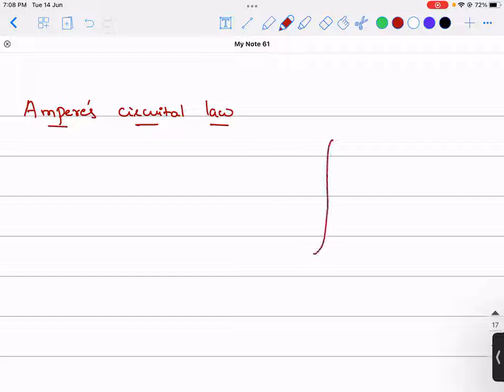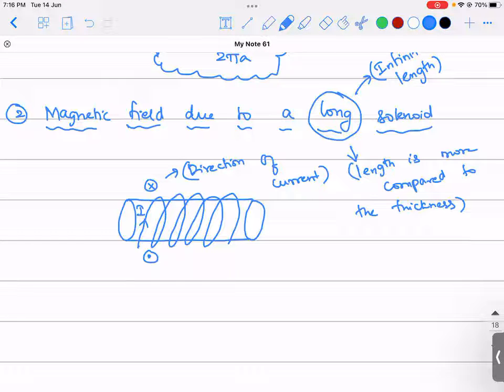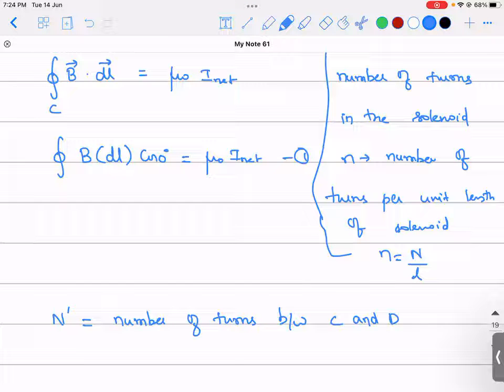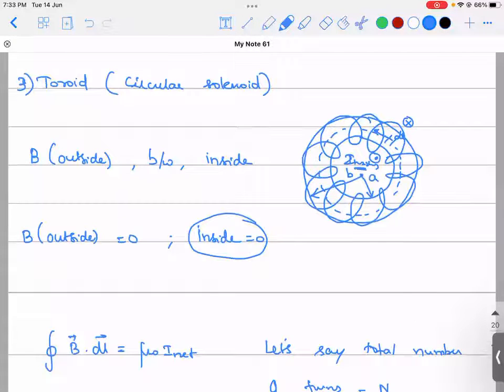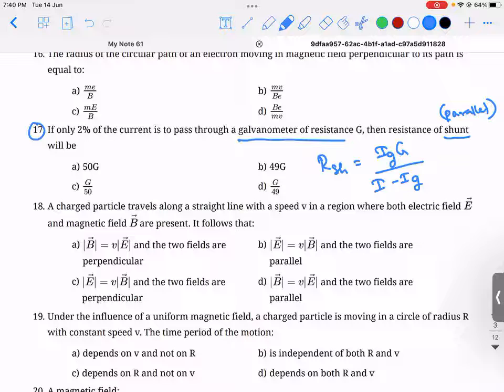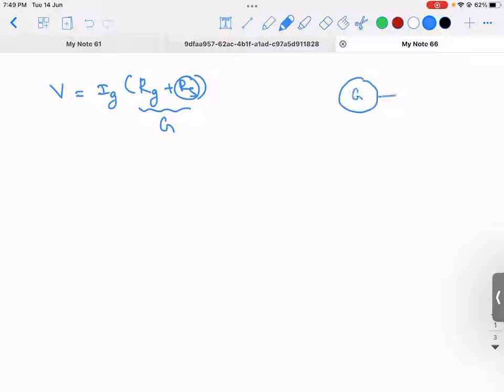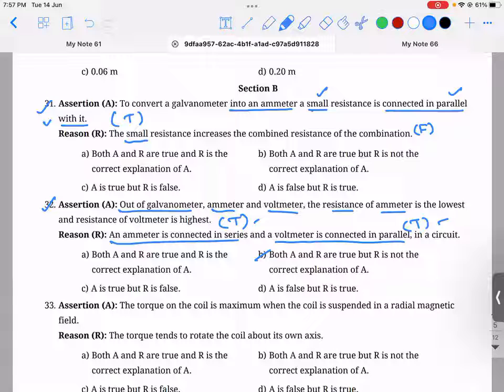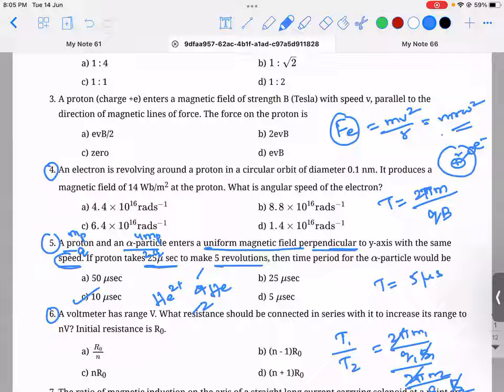GMT20220614 133523 Recording as 960x720